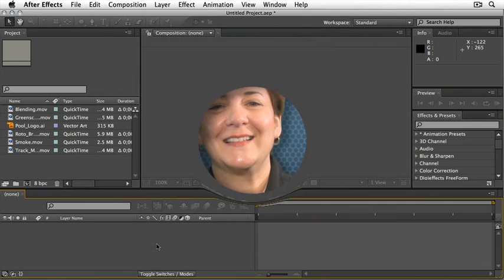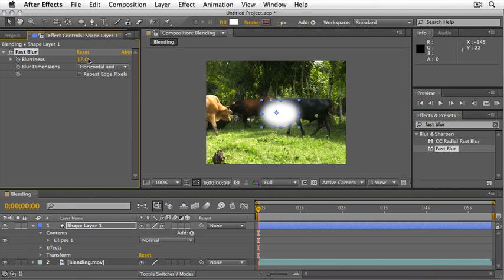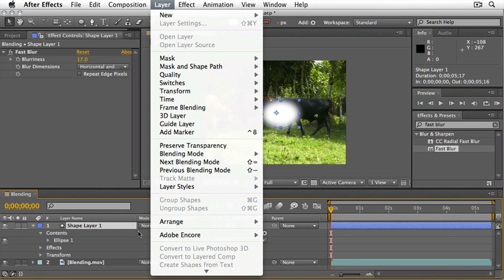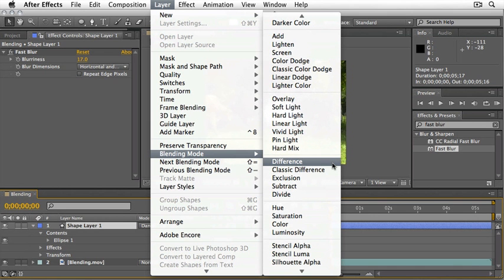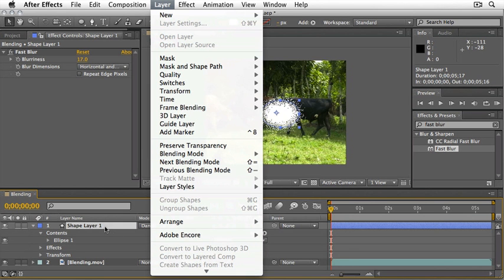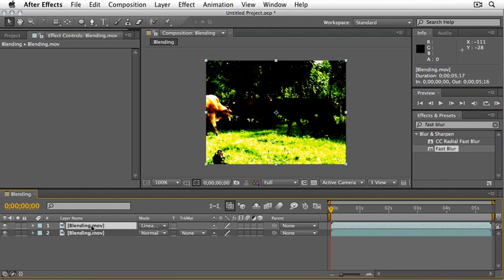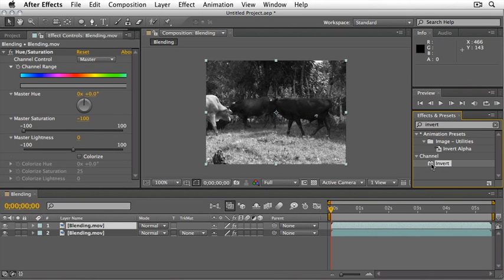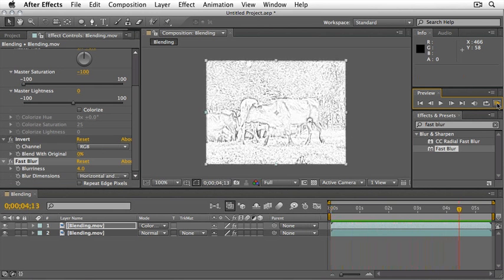TAEC5ES_P01_C07_L01